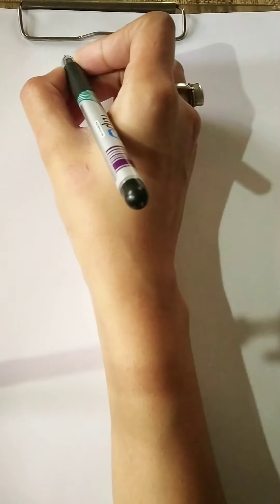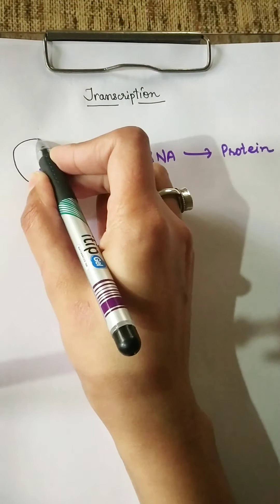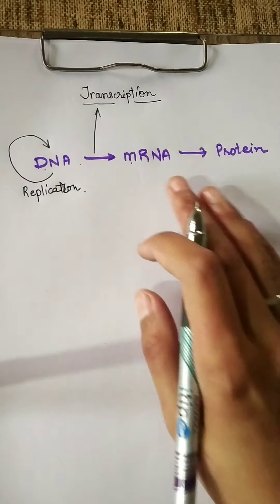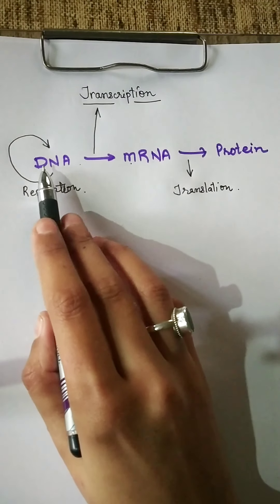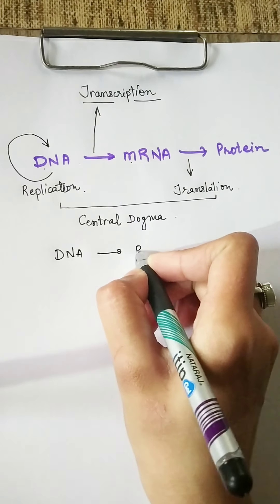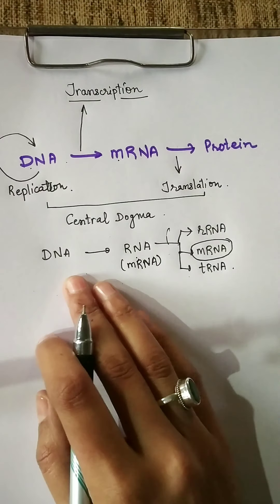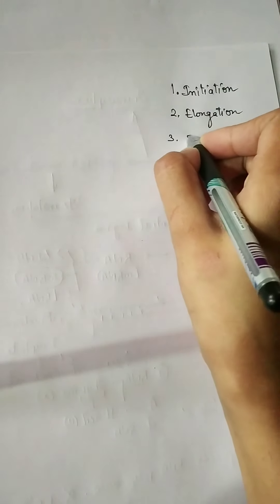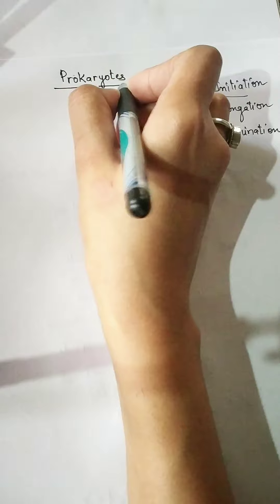Class XII BIOLOGY (chapter-6 )Transcription in prokaryotes {lecture-07} 07.06.2020